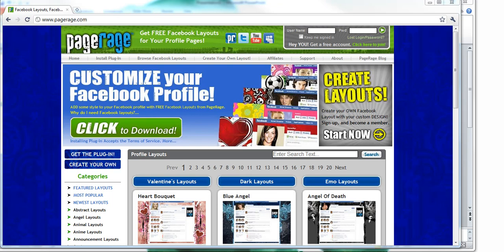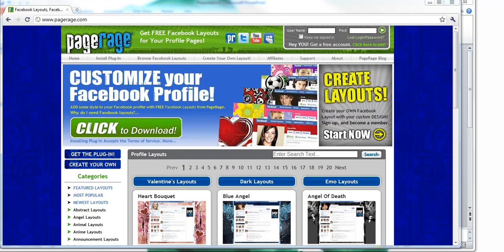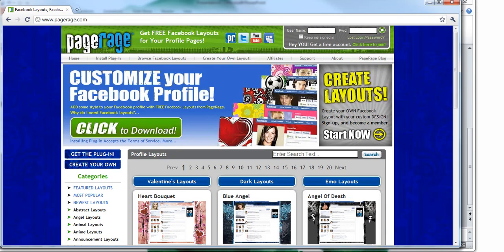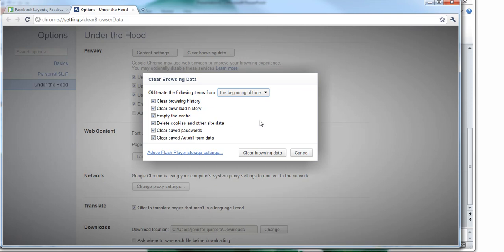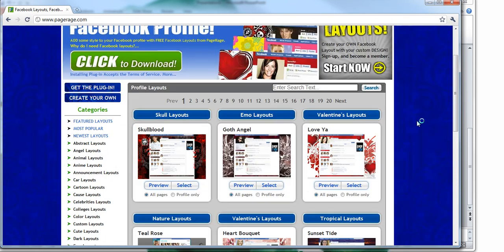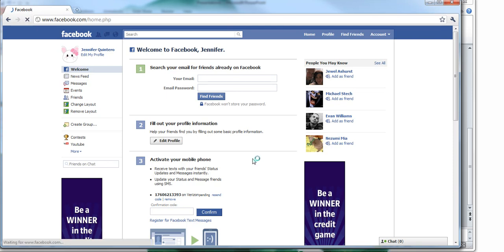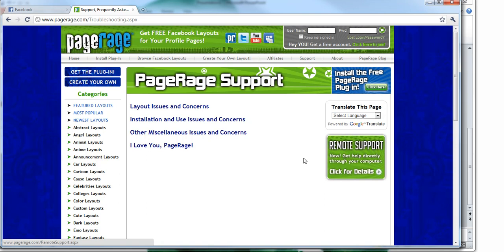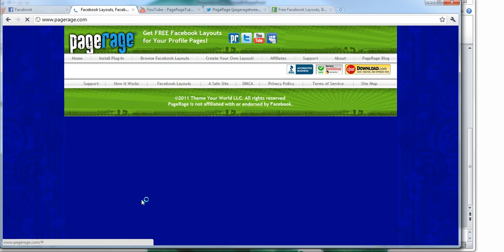How To: Clearing Cache for PageRage Facebook Layouts Using Google Chrome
Issue:  PageRage Facebook layouts not applying to user Facebook profiles.  This video tutorial covers how clearing your cache on Google Chrome may relieve this issue.  By clearing your cache, PageRage layouts can more easily load onto your personal Facebook profile.  Also, viewers will learn how they can stay up to date on news from PageRage by frequently checking out the official blog as well as following PageRage on twitter.